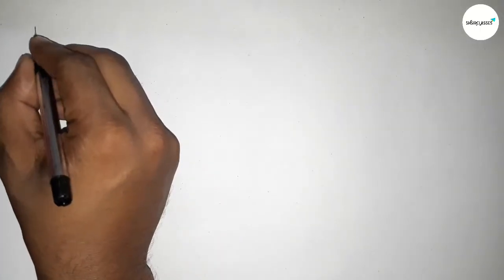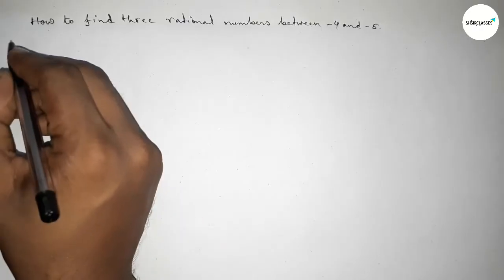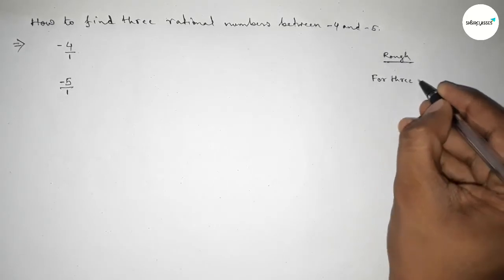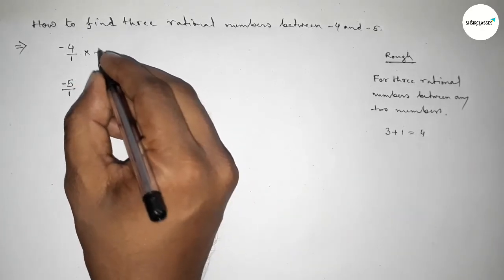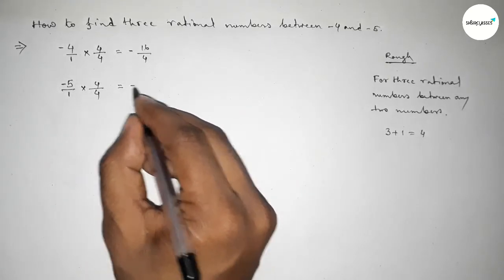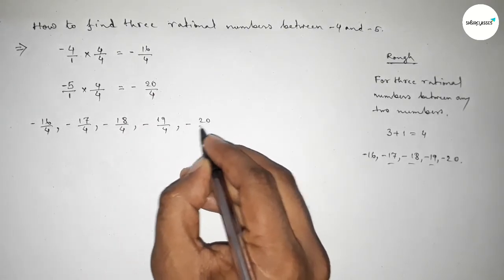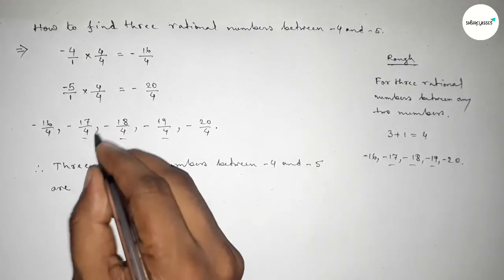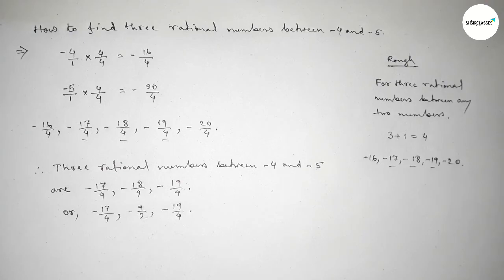How to find three rational numbers between -4 and -5.shsirclasses.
In Easy Way how to find three rational numbers between  -4 and  -5.shsirclasses. Real Numbers.